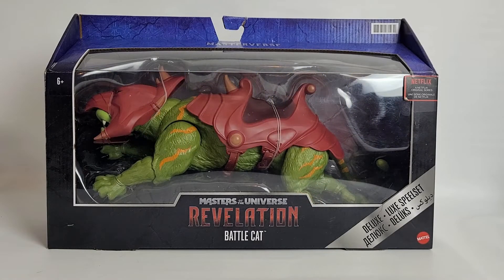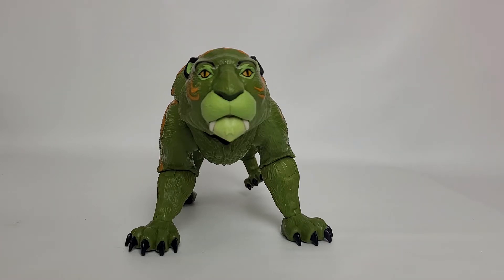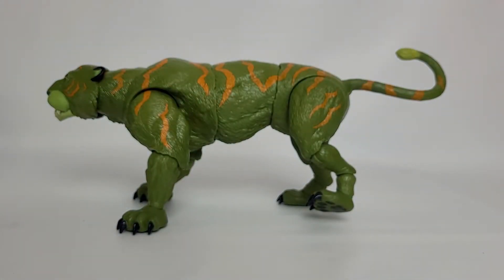Masters Of The Universe Revelation Battle Cat Toy Review Mattel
Toy Review and animated intro on Masters of the universe Battle Cat Revelation  by Mattel
Battle Cat